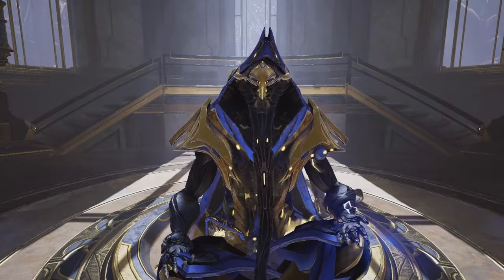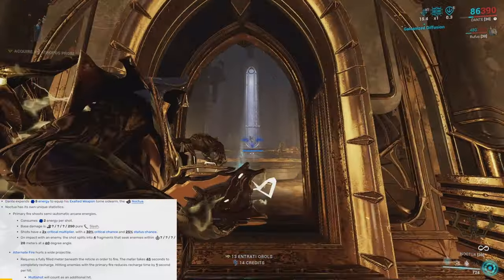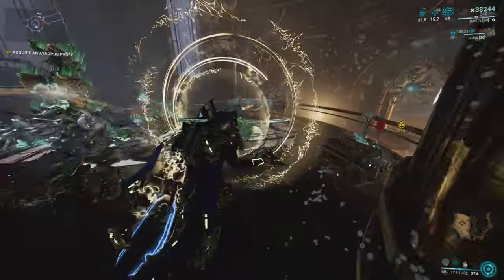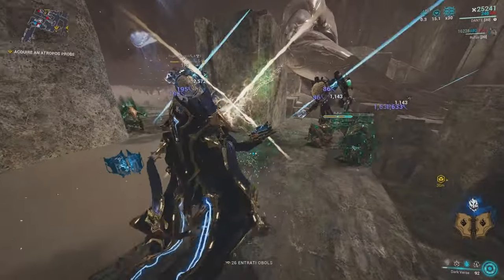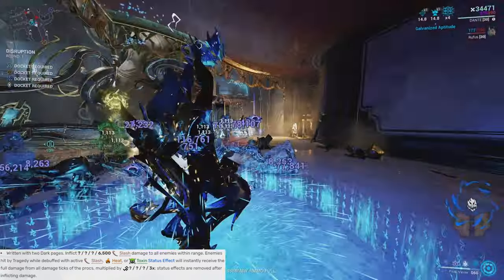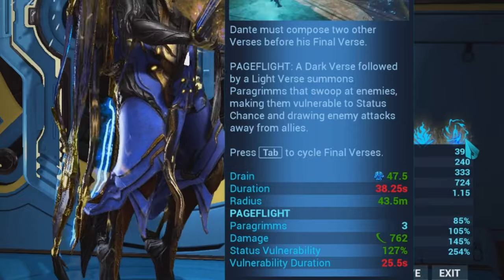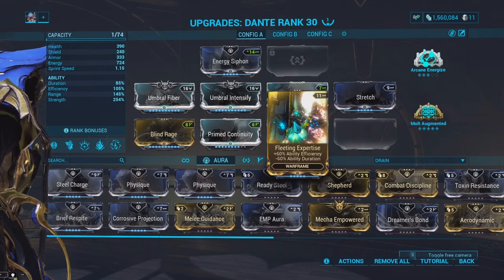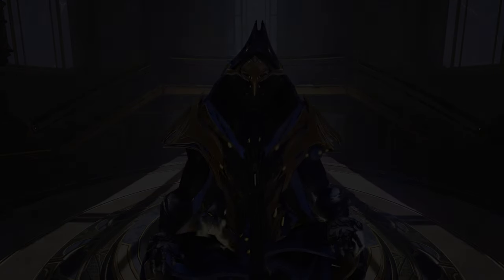The Loremaster Dante Is INSANE!!! - Warframe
Exalted Weapon, Overguard, AOE Slash Damage, Burst DOT Damage, Ability Boosting, Summonings, Guaranteed Status Procs, AND MORE!!!

0:00 Intro
0:21 Dante's Passive
0:42 1st Ability: Noctua
1:33 2nd Ability: Light Verse
1:58 3rd Ability: Dark Verse
2:18 4th Ability: Final Verse
3:00 Triumph(Final Verse)
3:32 Tragedy(Final Verse)
4:04 Wordwarden(Final Verse)
4:34 Pageflight(Final Verse)
5:27 Dante Mod Setup
6:04 Noctua Mod Setup